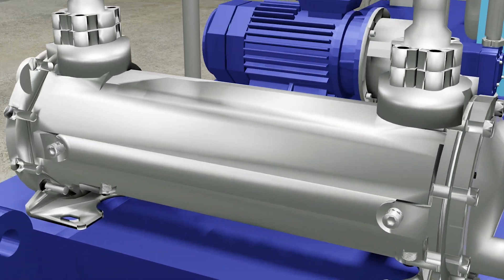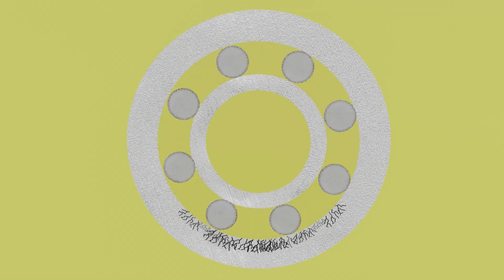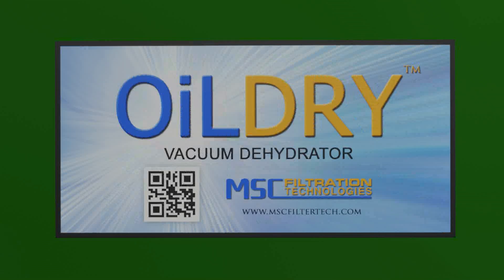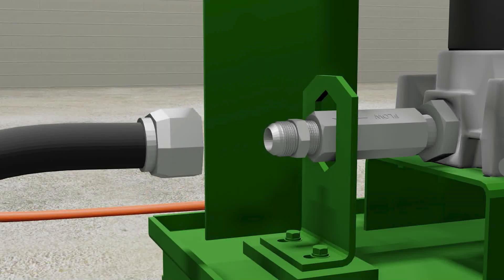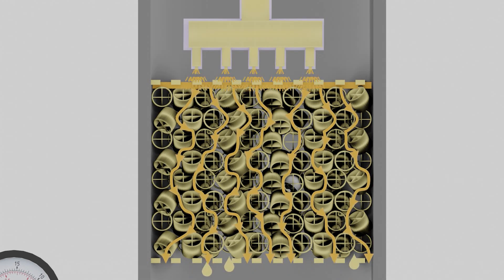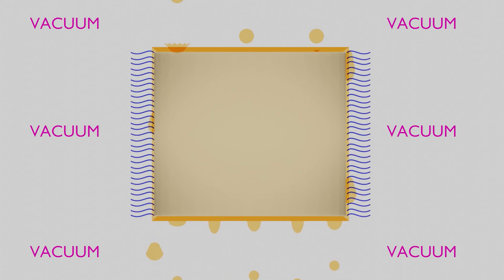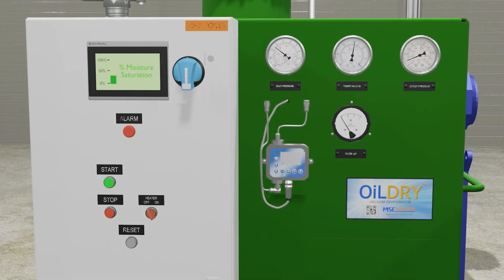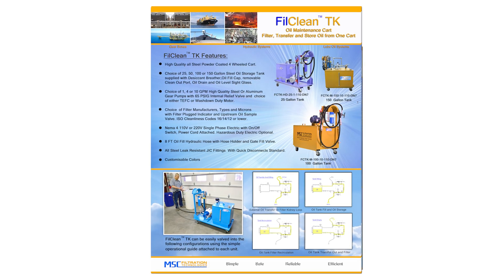OilDry Vacuum Oil Dehydrator supplied by MSC Filtration Technologies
Introducing the OilDry Vacuum Oil Dehydrator – a remarkable industrial solution that stands out for its simplicity, user-friendliness, and long-lasting durability. In this video, we will explore the detrimental effects of water contamination on the lifespan of lubrication and hydraulic systems, shedding light on the remarkable features and advantages of the OilDry vacuum dehydrator.